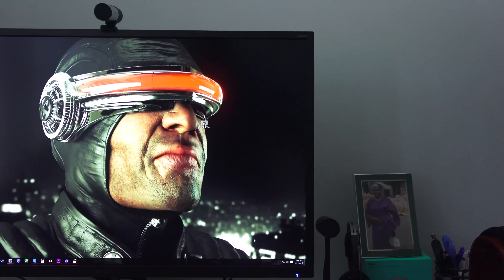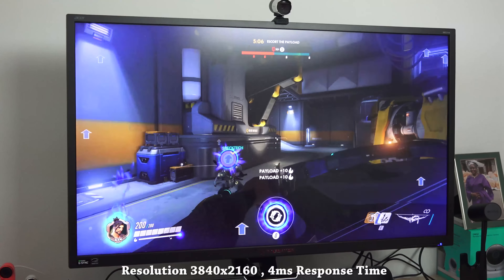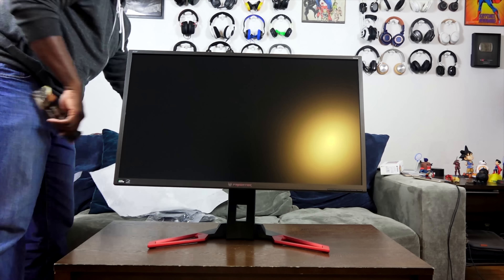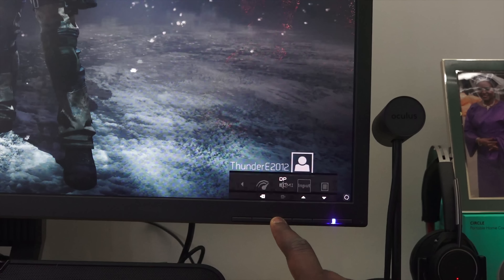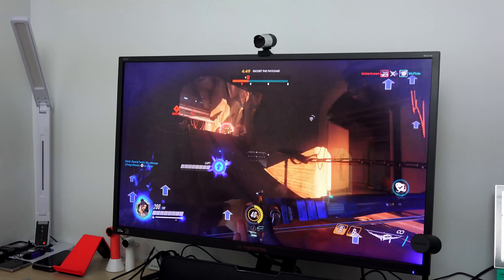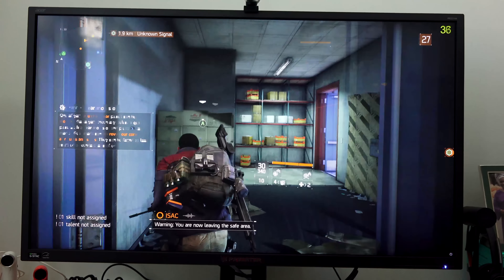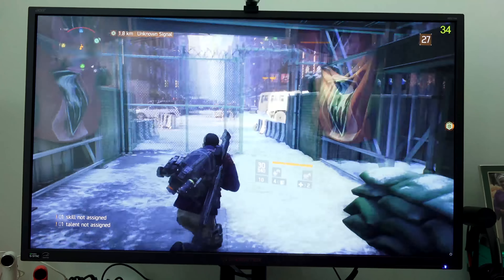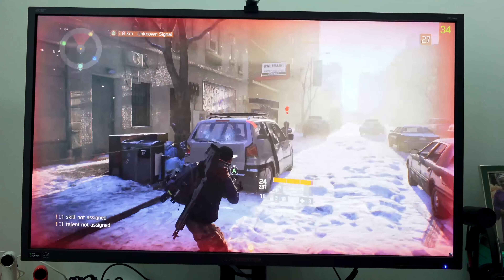ACER Predator XB1 32" 4K G-Sync Gaming Monitor Review!!!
There are few good 4K gaming monitor out there, especially ones that support G-Sync. Here's a look at Acer's XB1 32-inch 4K Gaming monitor.

Acer Predator XB1 32"